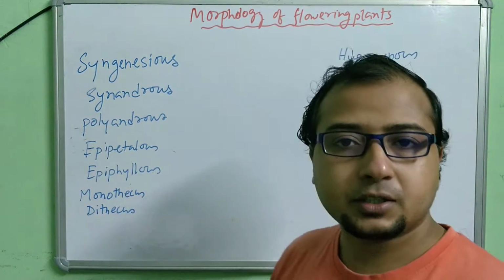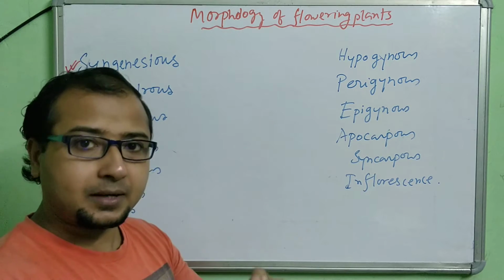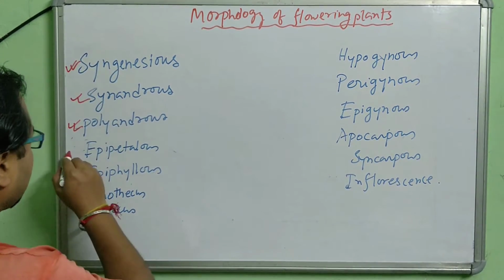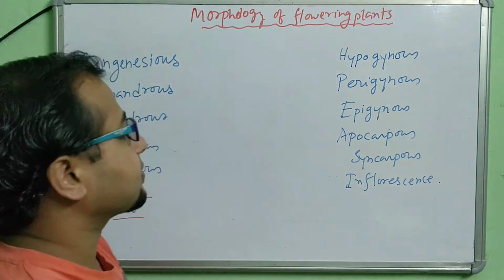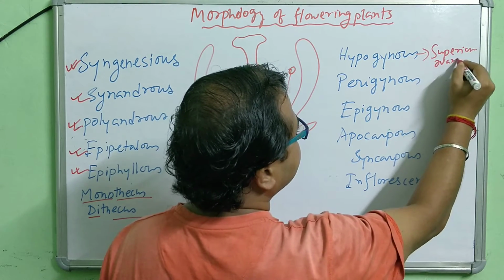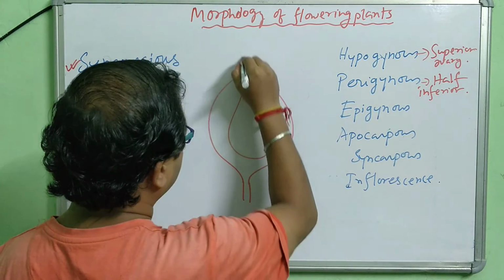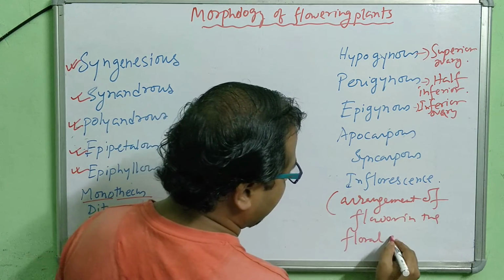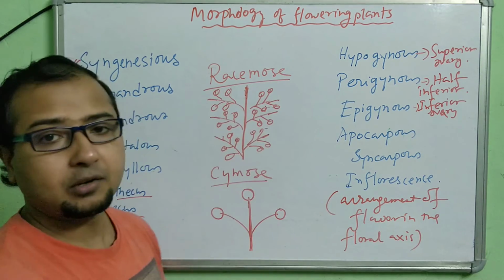Morphology - Part I - Class XI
Important terminologies